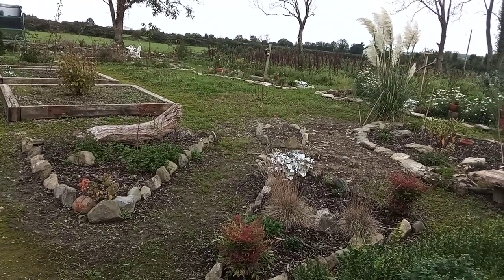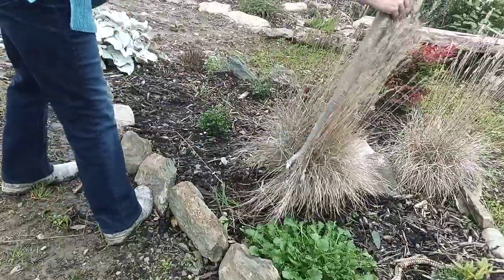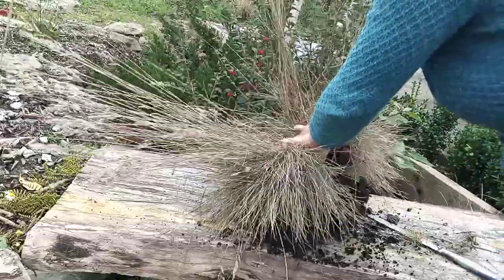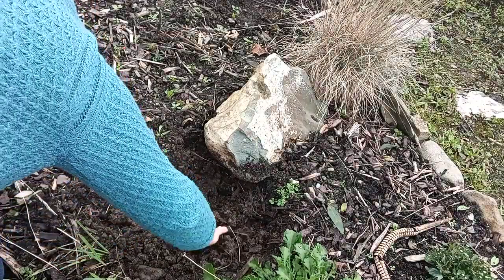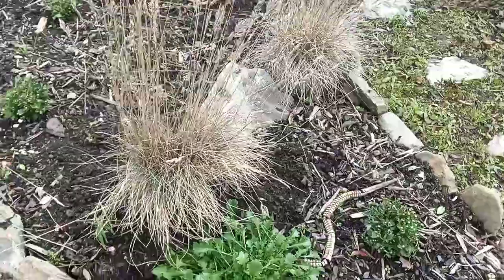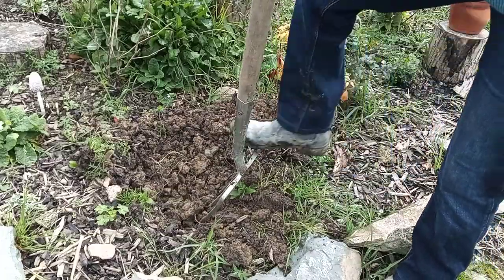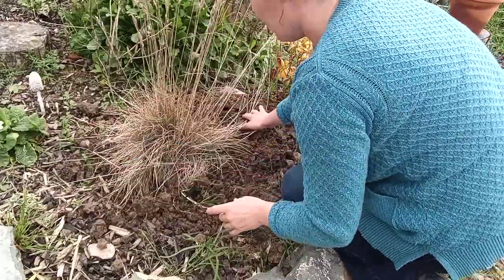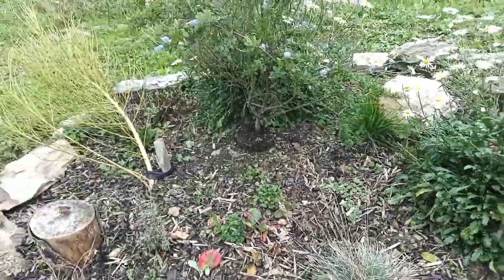Dividing Ornamental Blue Festuca Grass